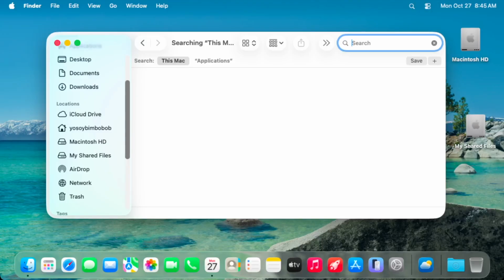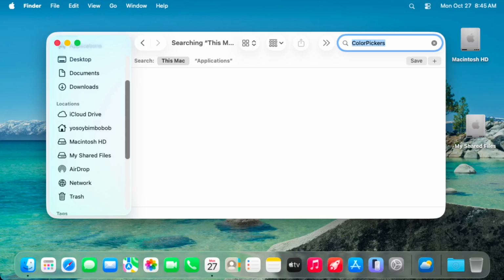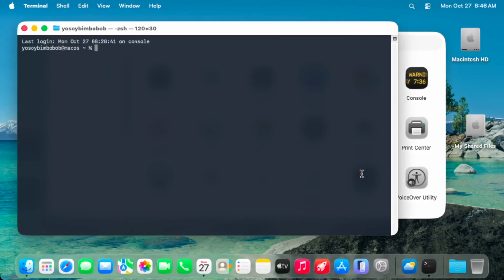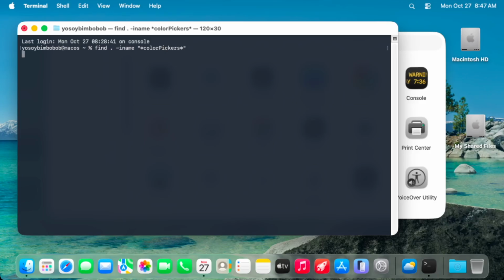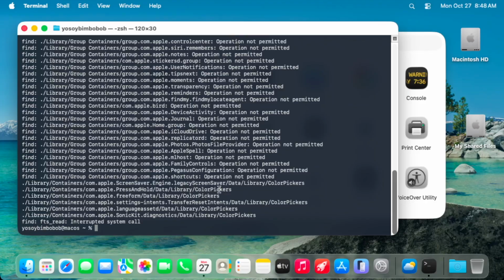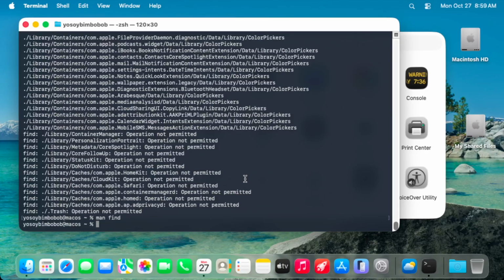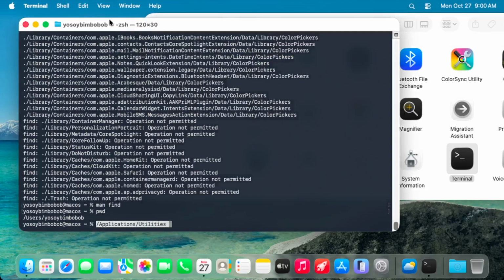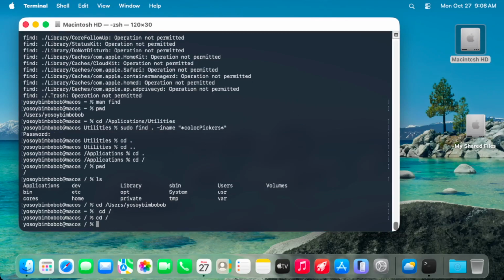finderFindFail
MacOS: When Finder Find Fails

This is tailored for my non-technical friends and family.